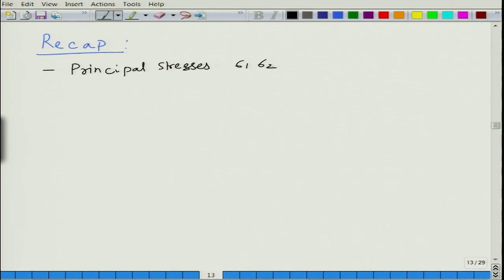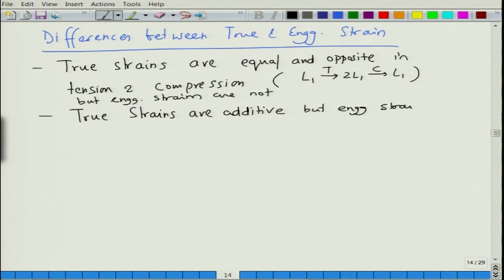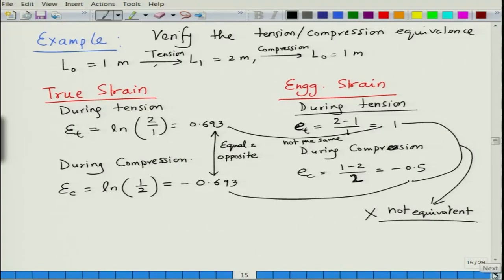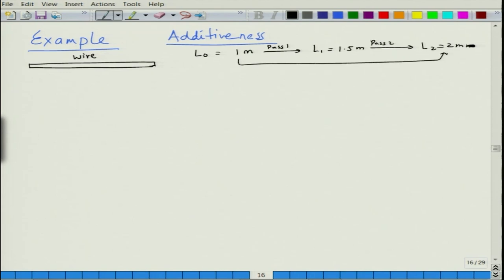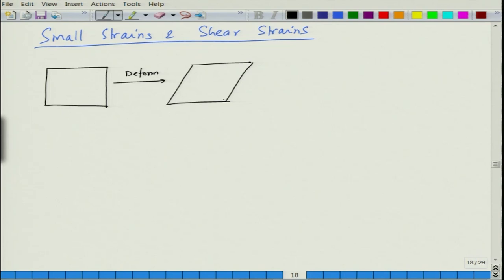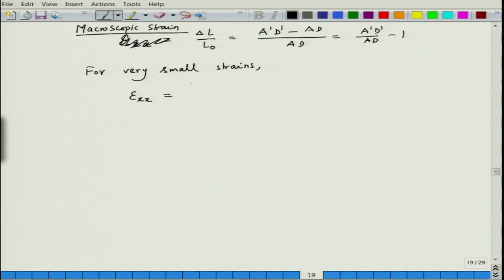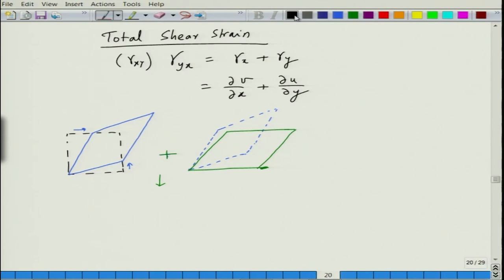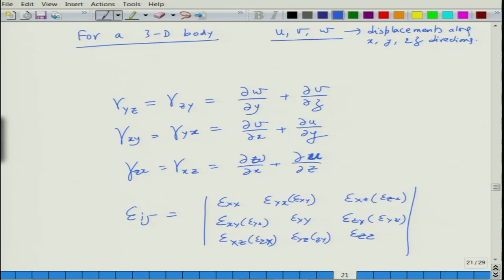ILLUSTRATION TO TRUE AND ENGINEERING STRESS & STRAIN